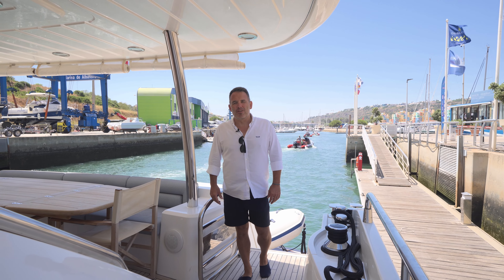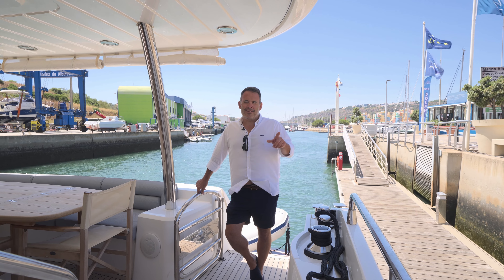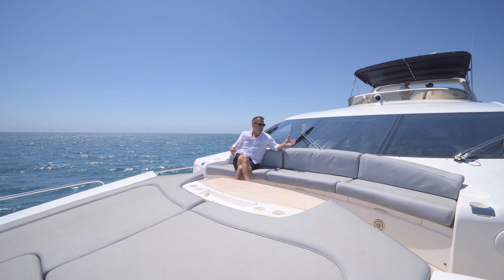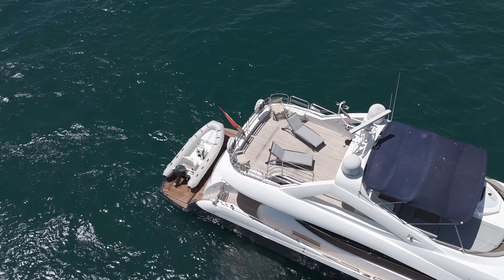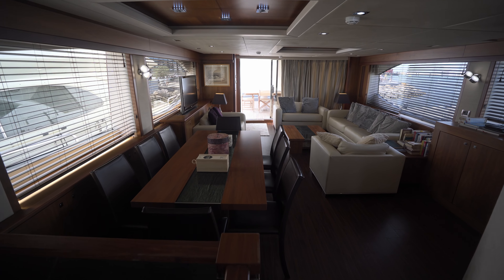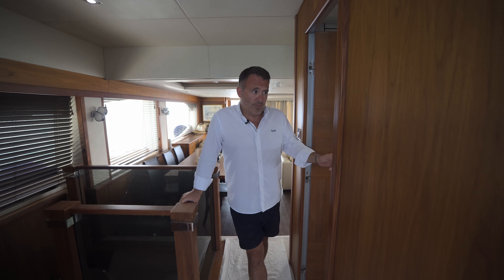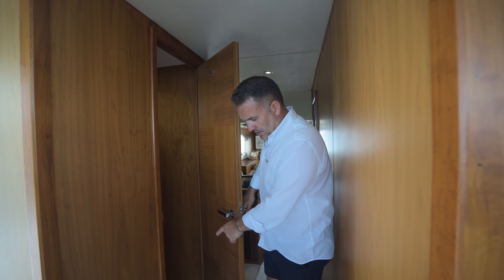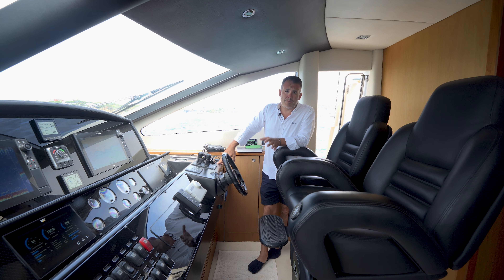Stunning Sunseeker 86 Yacht "AMANECER VII" | € 1,600,000 Yacht Full Video Tour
This 86 Yacht offers guest accommodation for up to 10 guests in 5 suites comprising a master suite, one VIP cabin, one double cabin and one twin cabin. The perfect layout to charter or for those who like to have room for family and friends.